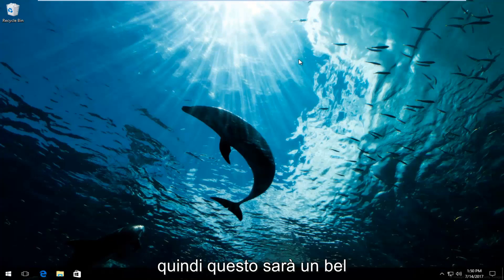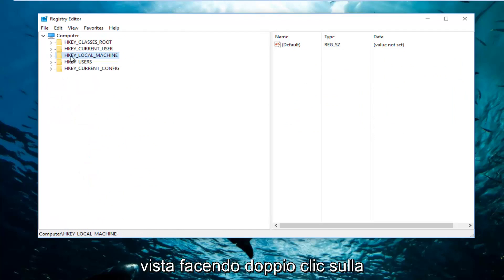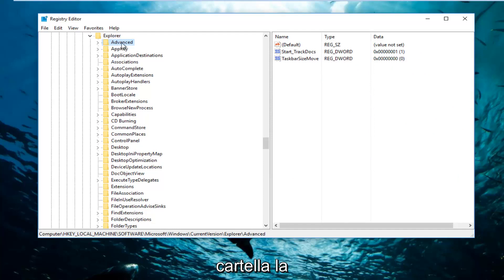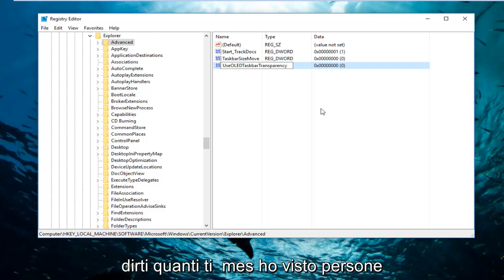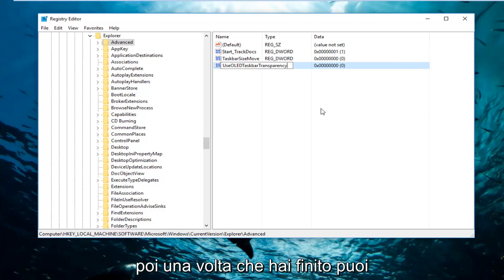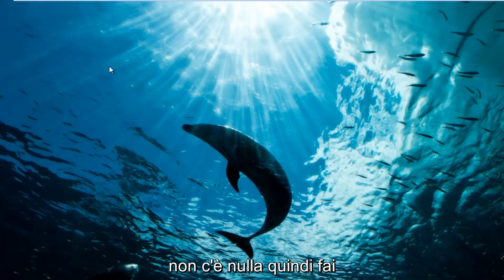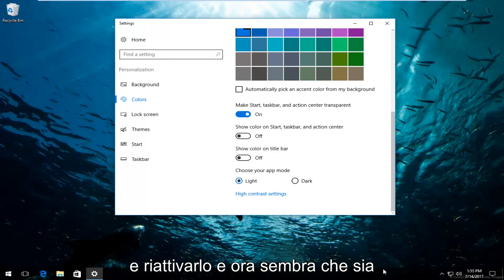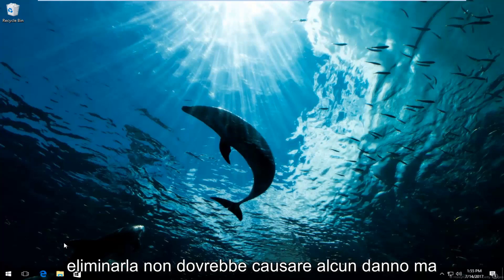Come rendere trasparente la barra delle applicazioni in Windows 10/11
Rendi trasparente la barra delle applicazioni di Windows 10

Valore DWORD: UseOLEDTaskbarTransparency

La barra delle applicazioni in Windows 10 è altamente configurabile e Windows 10 include già un'opzione nelle sue impostazioni di personalizzazione per rendere trasparente la barra delle applicazioni. Ma, con un po' di magia del Registro, puoi abilitare un'impostazione che dia alla barra delle applicazioni un livello di trasparenza ancora più elevato.

Rendi la barra delle applicazioni di Windows 10 più trasparente modificando il registro

Per rendere più trasparente la barra delle applicazioni di Windows 10, devi solo modificare un'impostazione nel registro di Windows.

La barra delle applicazioni di Windows 10 è, per impostazione predefinita, leggermente trasparente e colorata con un colore a tua scelta. Se sai dove cercare, puoi persino aumentarne la trasparenza con un hack del registro. Ma non puoi rendere la barra delle applicazioni completamente trasparente, in modo che solo le tue icone vengano visualizzate sullo sfondo.